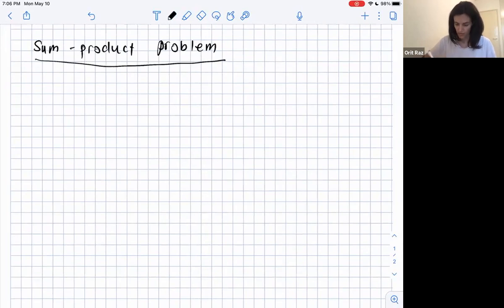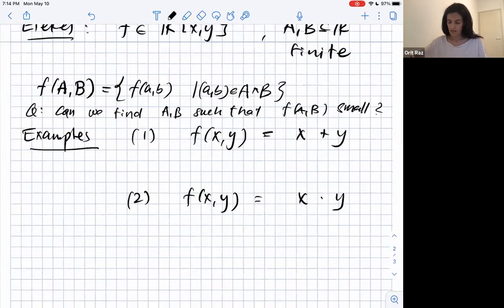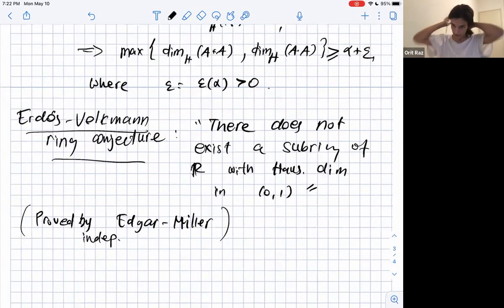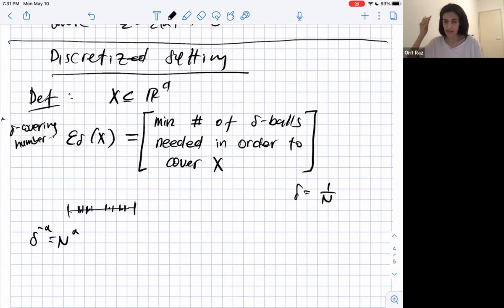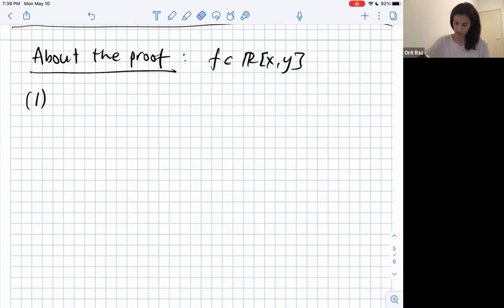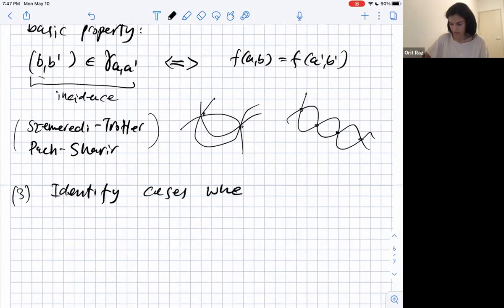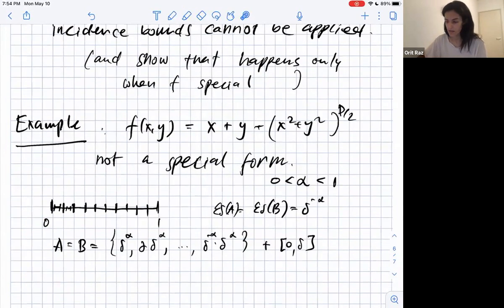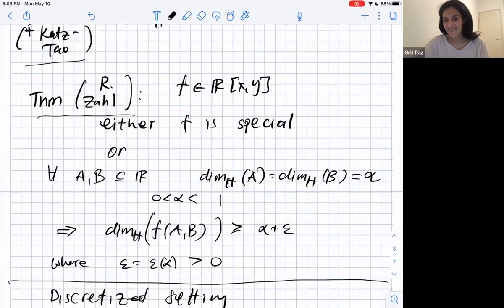Orit Raz (HUJI): Expanding polynomials and the discretized Elekes-R\'onyai theorem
Elekes and R\'onyai have characterized real bivariate polynomials which have a small image over large Cartesian products. Besides being an interesting problem in itself, the Elekes-R\’onyai setup, and certain generalizations thereof (such as those consideredby Elekes and Szab\’o), arise in many Erdo\H{o}s-type problems in combinatorial geometry and additive combinatorics.In the talk I will give some overview of this topic, and then tell about a recent result (joint with J. Zahl) in which cardinality of a finite set is replaced by either the \delta-covering number of a set, or its Hausdorff dimension.